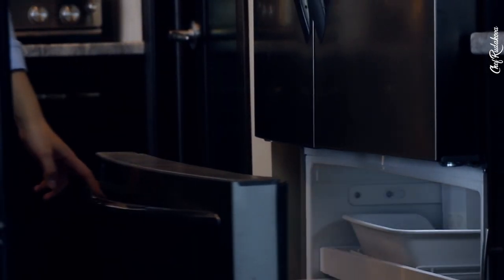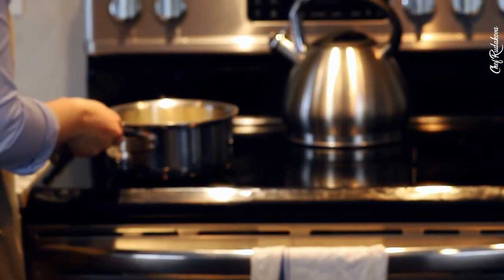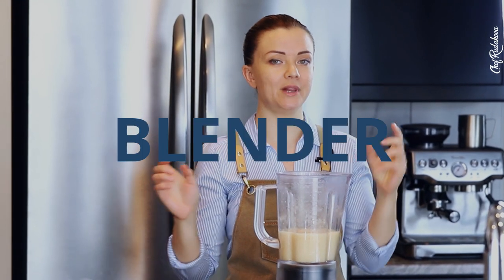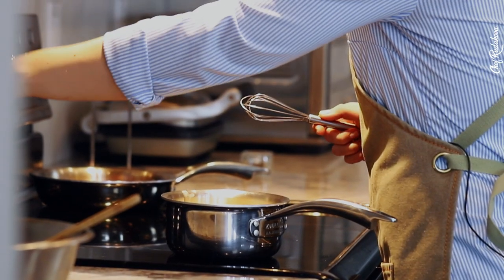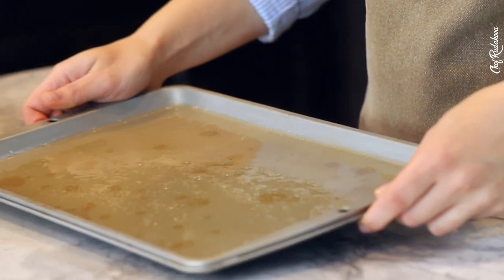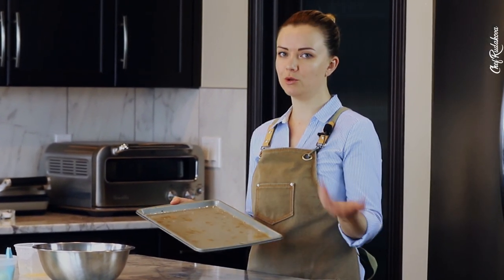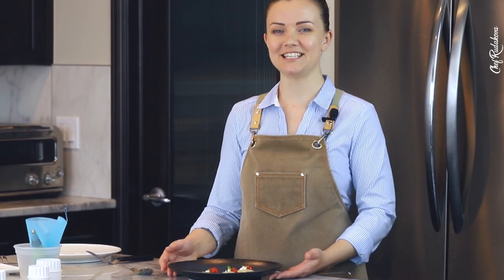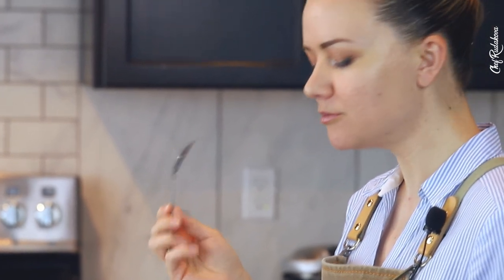Transparent Ravioli: The Culinary Enigma You Can See Right Through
Do you want a quick & easy molecular gastronomy recipe? Well, here it is! Enjoy this concept for Transparent Ravioli, or some may call them Pierogi… Name doesn’t matter, what matters is the idea and the clear ravioli dough recipe (which is down below in the description).

Here’s the recipe for TRANSPARENT RAVIOLI dough:
- 300 ml Vegetable Stock
- 200 ml Water
- 1.2 g Xanthan Gum
- 8 g Agar Agar (I use this one